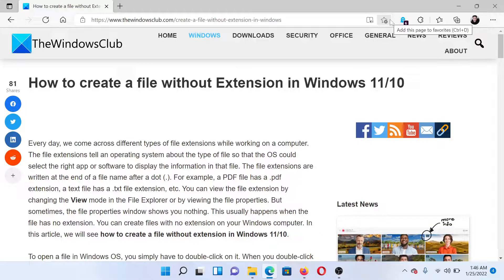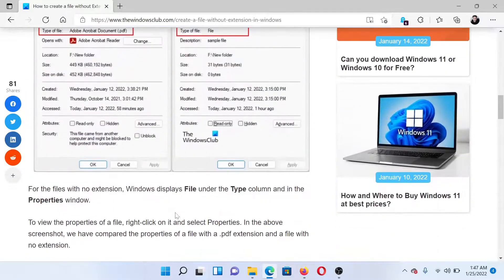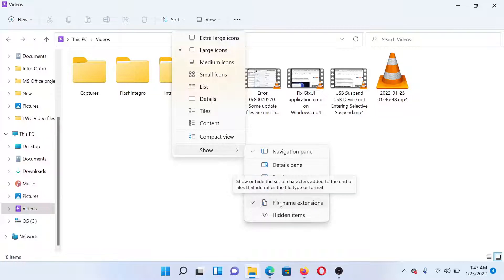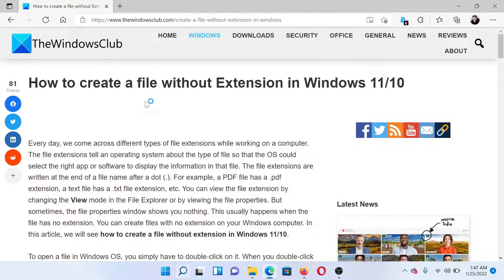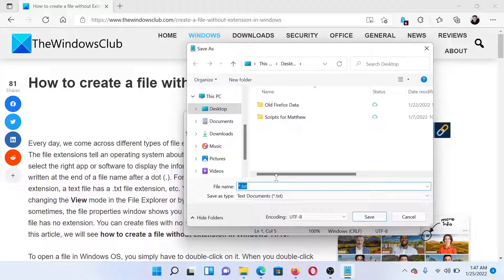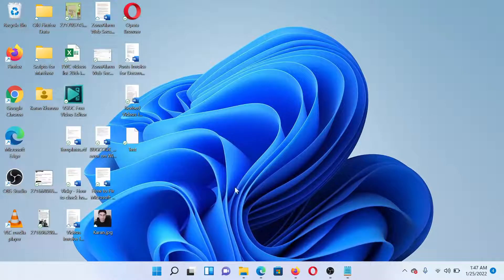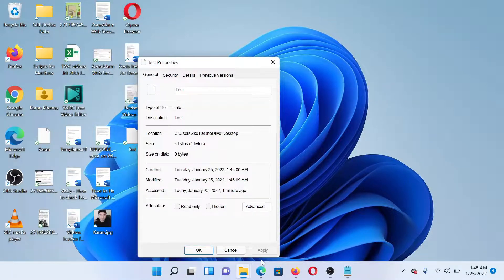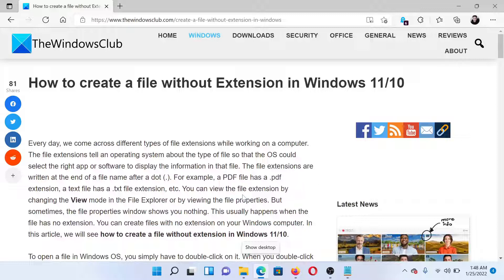How to create a file without Extension in Windows 11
In this video, we will see how to create a file without an extension in Windows 11/10.

Every day, we come across different types of file extensions while working on a computer. File extensions tell an operating system the file type so it can select the right app to display the file's contents. The file extensions are written at the end of a file name after a dot (.). For example, a PDF file has a .pdf extension, a text file has a .txt extension, etc. You can view the file extension by changing the View mode in the File Explorer or by viewing the file properties. But sometimes, the file properties window shows you nothing. This usually happens when the file has no extension. You can create files with no extension on your Windows computer.

Timecodes:
0:00 Intro
0:24 File Explorer
0:40 Procedure through Notepad